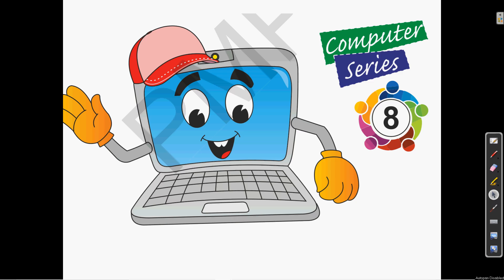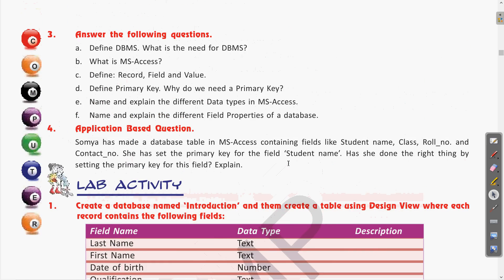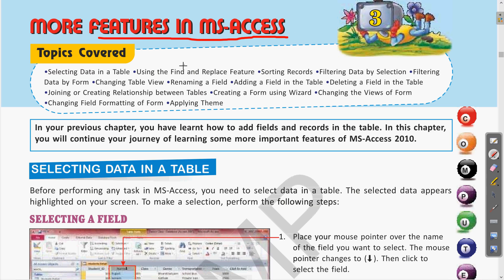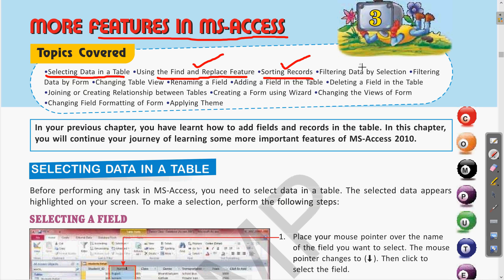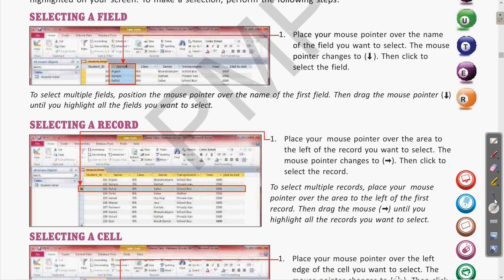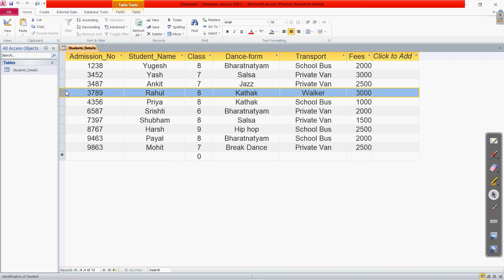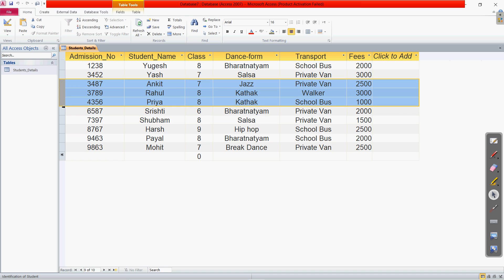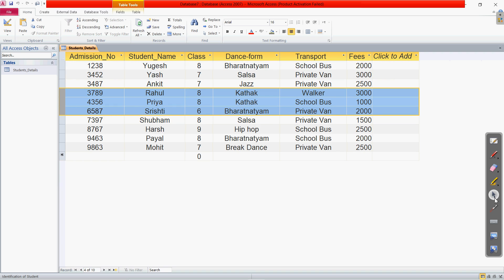Class VIII Computer 30-07-2020 By Mr Akash Rai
Class VIII Computer 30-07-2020 By Mr Akash Rai | Chapter 3 - Part 1